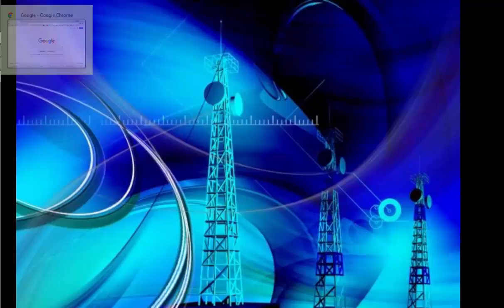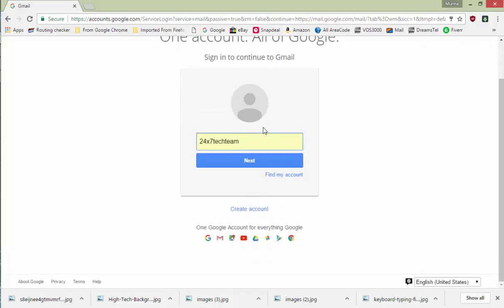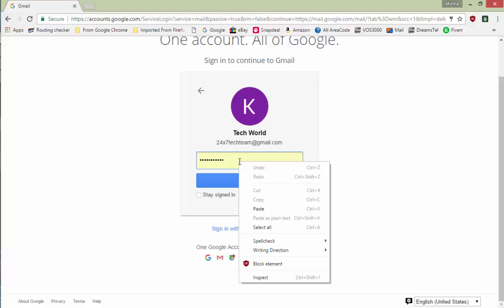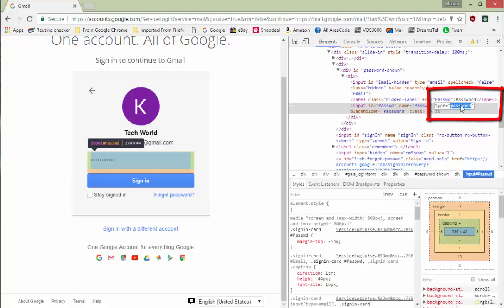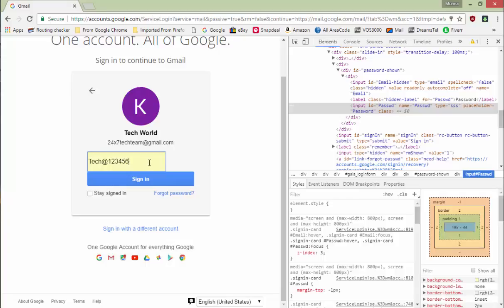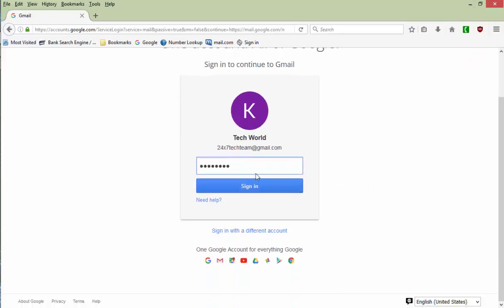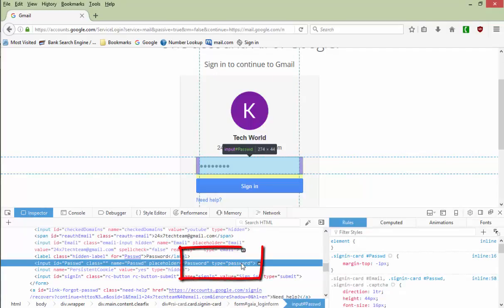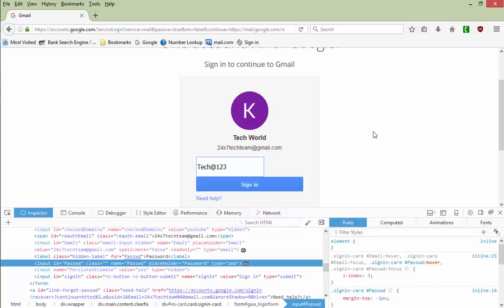How to view save password in the computer.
Dear Firends,
Please do not save your password in any browser it's not safe and secure anyone can view your password by using this trick.Please watch the video till the end so that you will come to know how you can do this,
About video :
This video will show you how to view save password in the computer..
Disclimer:-
All video are in (English Language)
through this channel you can get lots of information about computer ,mobile phones,Internet like how to make your computer faster how to remove infection from your computer how to stop unwanted infections getting into your computer how to protect your email account etc in mobile you can how to create slide show how you can create beautiful image using mobile phone etc.
Workers and Co Workers :
writer and speaker :Knowledge World
video and music edited by : Knowledge World.